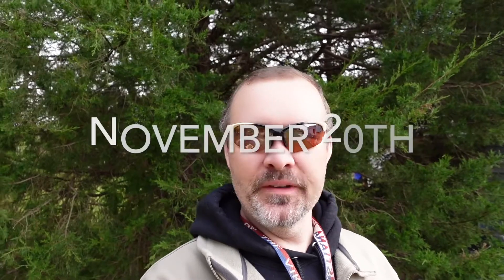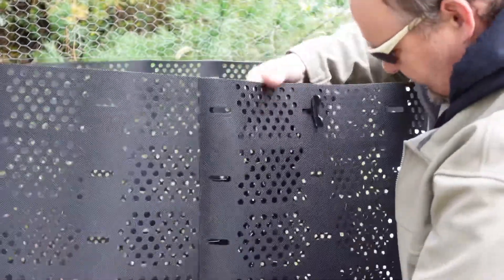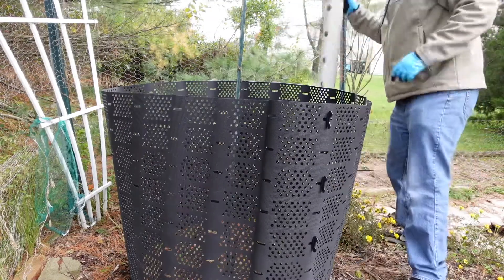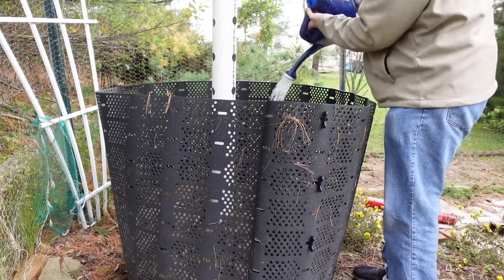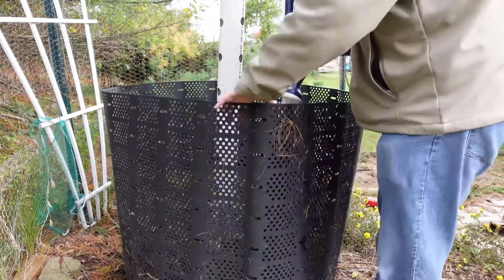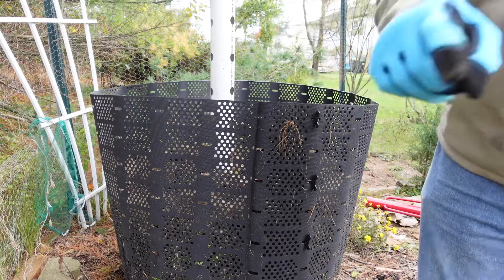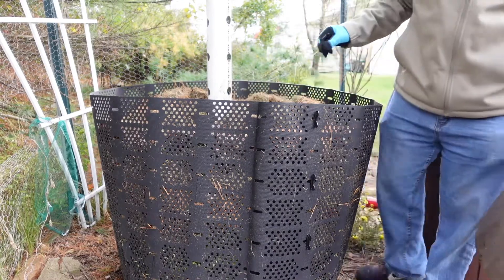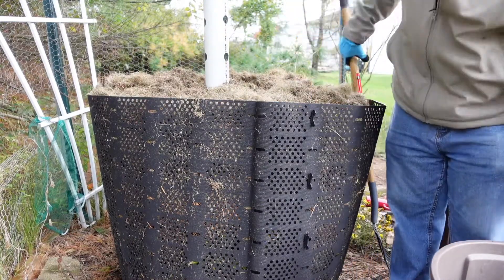Passively aerated compost bin using a GEOBIN and PVC pipe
2/12/2021 Passively aerated compost bin using a GEOBIN and PVC pipe

I made this back in November when I picked up this GEOBIN from the cooperative extension office. This bin was offered in conjunction with Delaware Solid Waste Authority (DWSA) for $20.

I layered the bin starting with browns, greens, and a little compost. I watered in each layer to help give moisture to the bacteria so the pile could start breaking down. I used the PVC pipe to allow air to get into the middle of the pile so I didn’t need to be concerned with flipping like a hot compost pile. I’ve been adding food scrapes into this bin which allows worms to populate the bin and help to breakdown the grass and pine needles more thoroughly.

Browns I used were pine needles and leaves
Greens I used were grass clippings and fresh trimmings from a bush

I recently had a soil sample taken and the garden pH was neutral (7), there has been pine trees next to the garden for almost 35 years and the soil is not acidic for the pine needles. That is what is great about composting pine needles they do not affect the soil. Plus I have a lot on hand so it’s inexpensive to do.

1000mL squeeze bottle
New Microphone